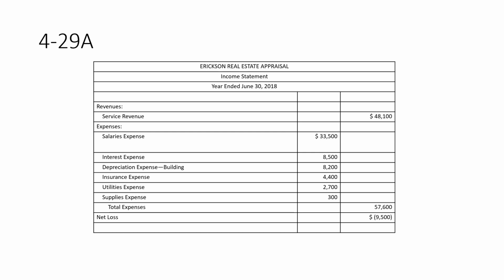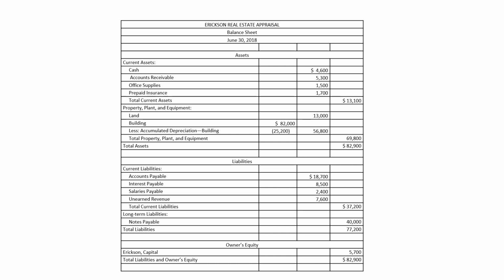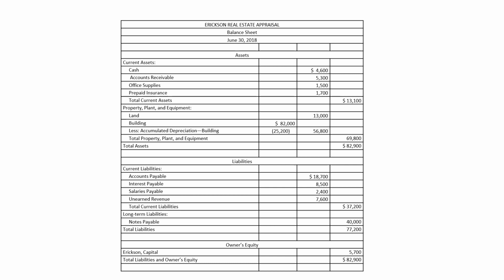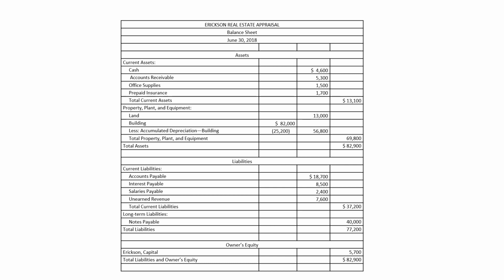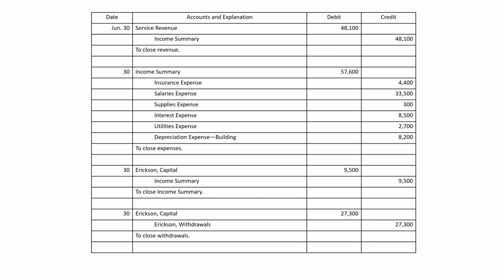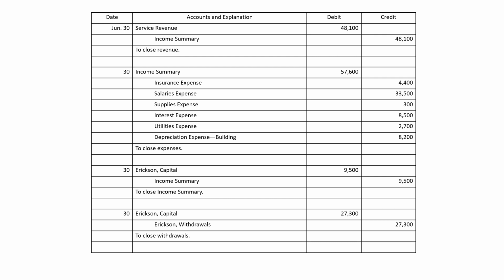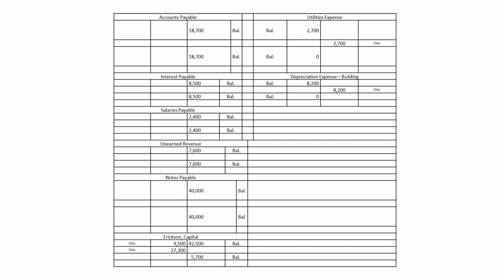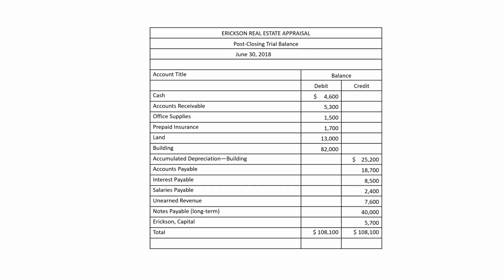ACC 111 practice problem ldunn